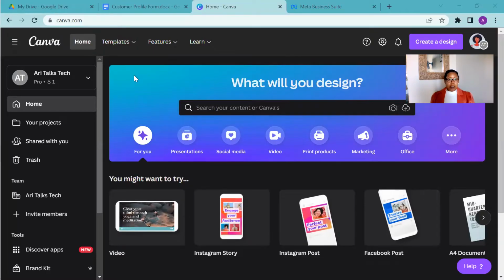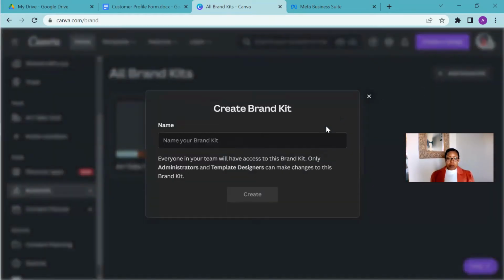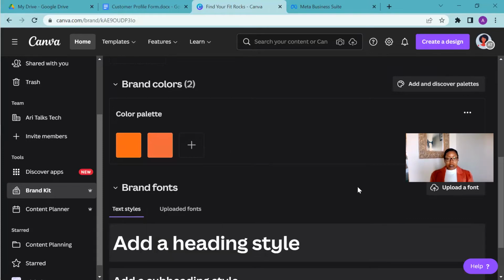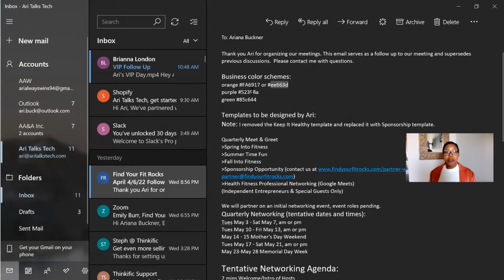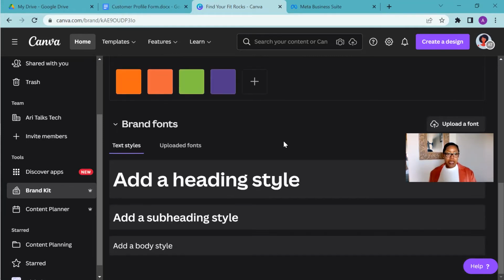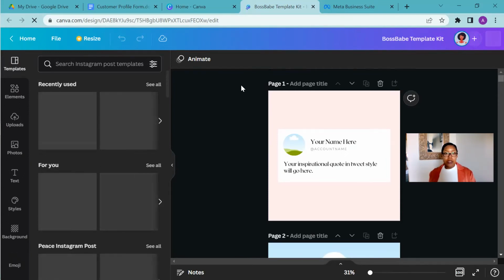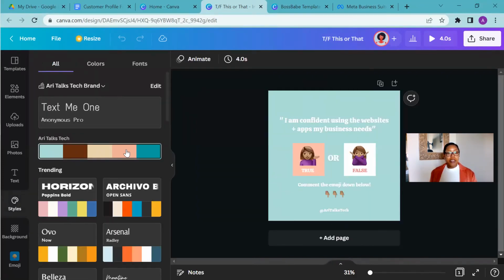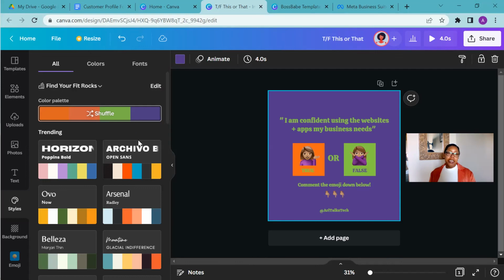Canva Hack: Create a Brand Kit + Shuffle Styles!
Streamline designing your posts with this 5 minute tutorial on the Canva Brand Kit and Style Shuffler!

Step 1: Add your brand colors, logo, and font to the brand kit

Step 2: Shuffle between style combos with the click of a button!

Get a beautifully branded Insta aesthetic in just minutes with this trick!

Xoxo - Ari